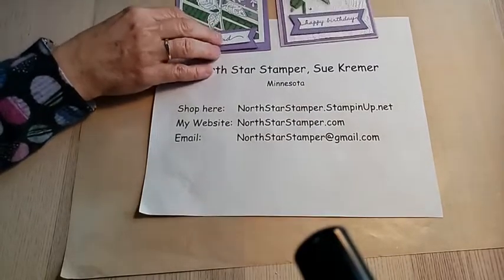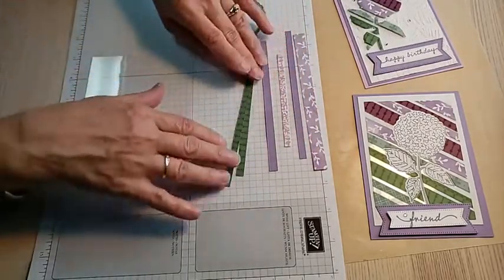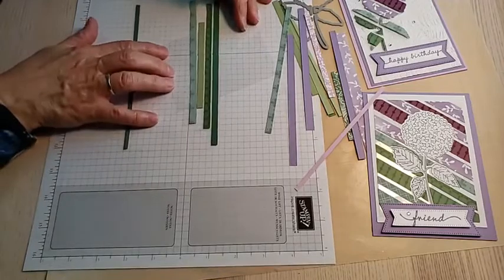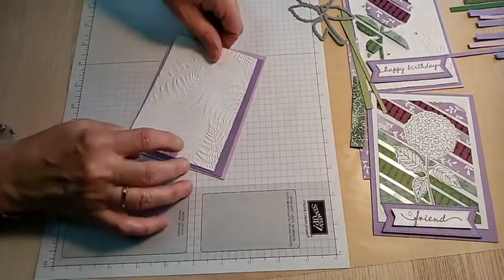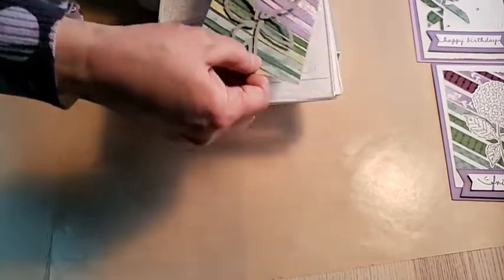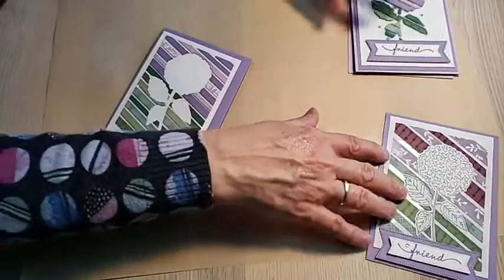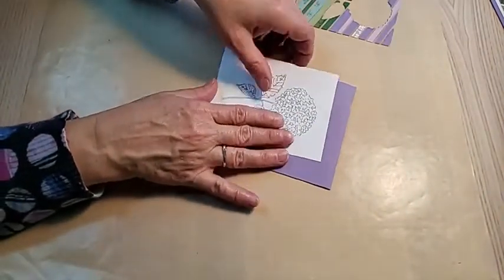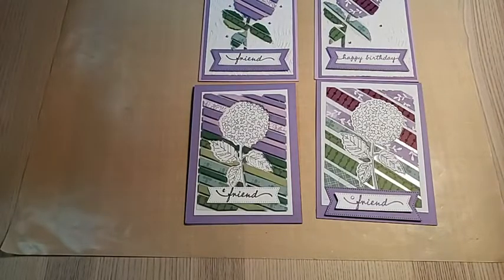Floating Strips Technique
A friend sent me a photo of a floating strips card and suggested I use the technique in a video.  I found a tutorial for it on SplitCoastStampers;  the link is below.  This is a fun technique in which you can use all your paper scraps.  Think about all the possibilities with other shapes, too--leaves for fall, triangles for a Christmas tree, an ornament, etc.  Look through your large die shapes for more ideas!  I'd love to hear your suggestions, too.

NorthStarStamper.StampinUp.Net

NorthStarStamper.com